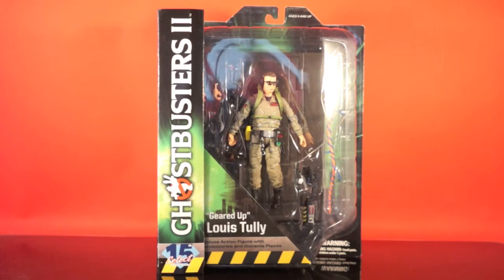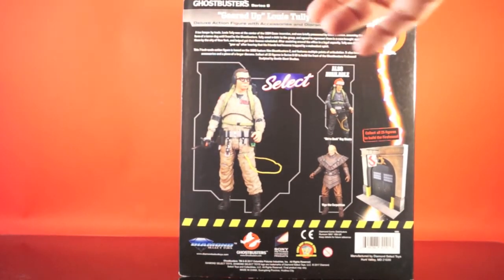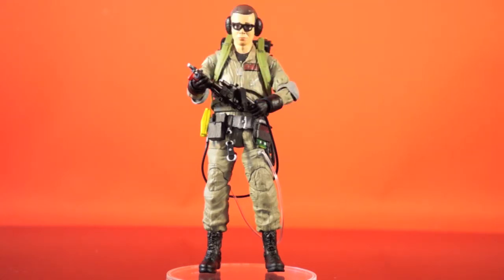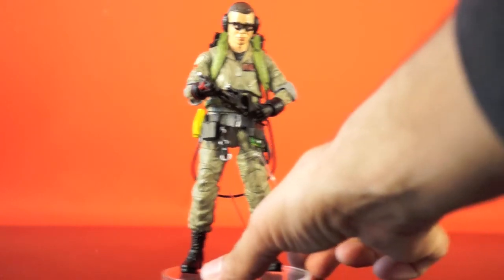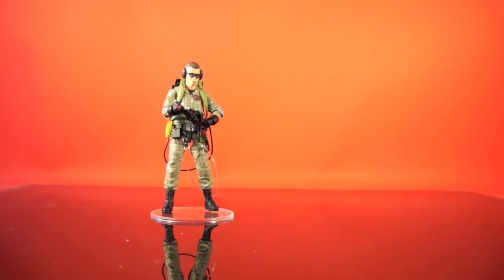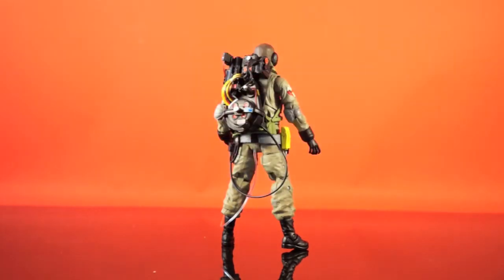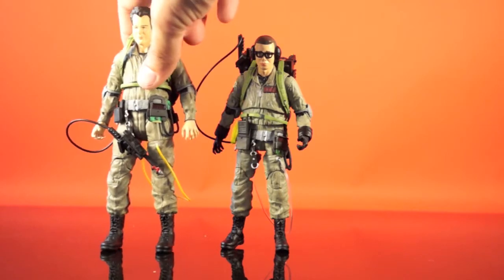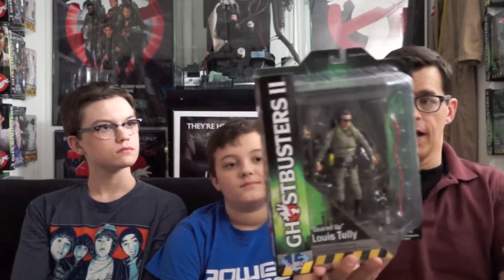Diamond Select Ghostbusters 2 Geared Up Louis Tully 7" Figure Review Action Features Toy Talk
TO CHECK FOR THIS FIGURE'S AVAILABILITY AT AMAZON, HEAD

Hello all! Welcome to our Toy Reviews! I'm James "Sallah" Sawyer. Join me and my sons Blaze & Keaton as we take a look at random action figures from various toy lines! Hope you enjoy! And be sure to check out for more cool content! -James